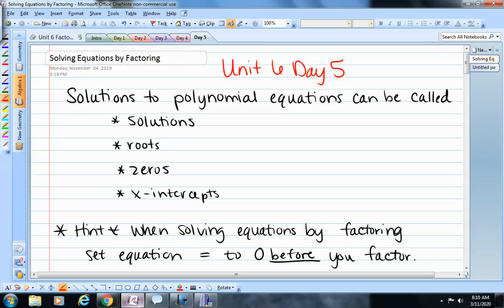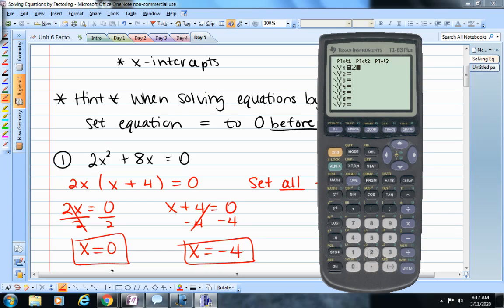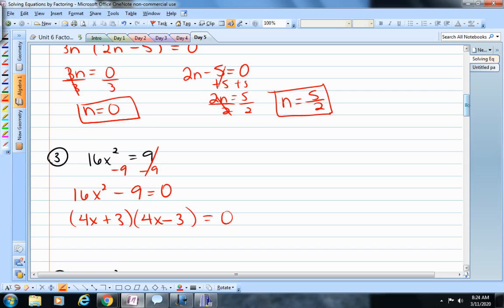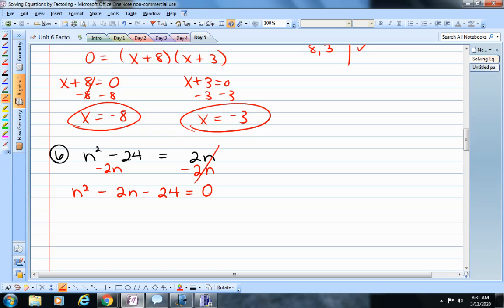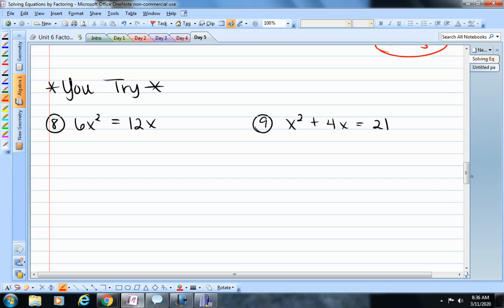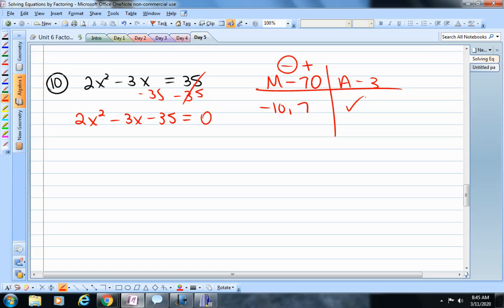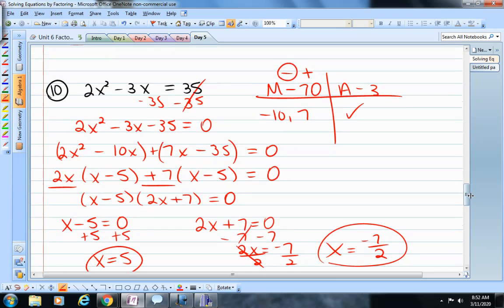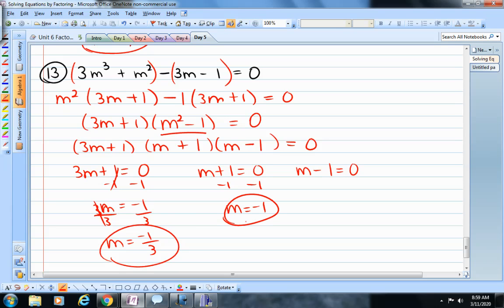Algebra 1 Unit 6 Day 5